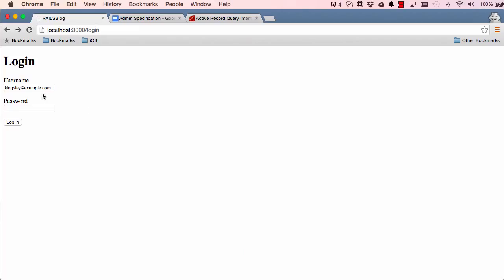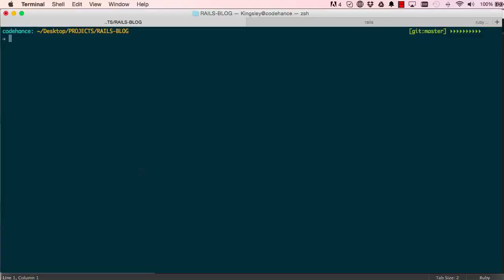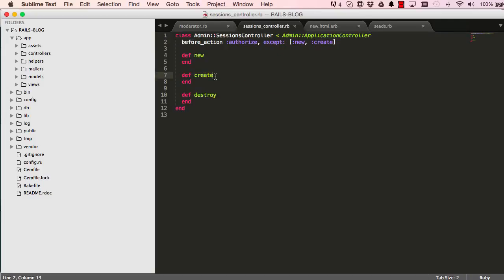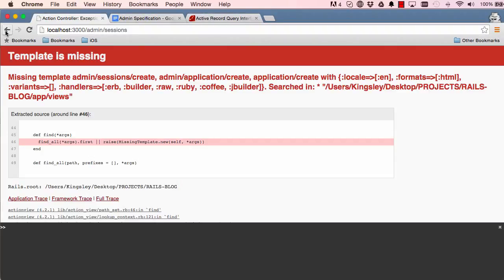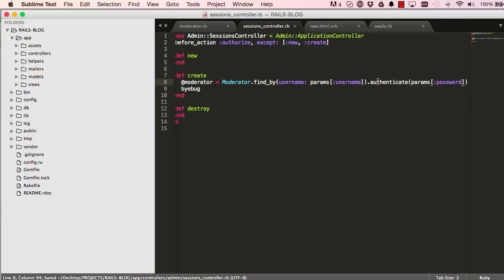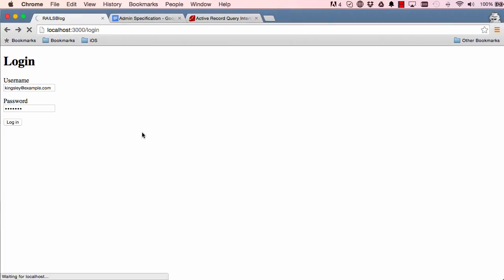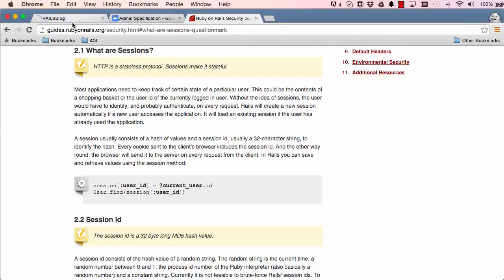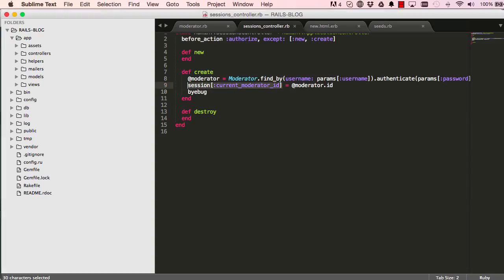Learn Ruby on Rails Tutorials for Beginners Building Admin System Lesson 18